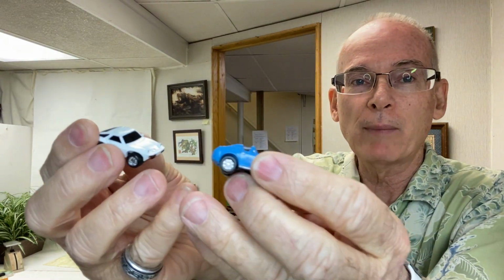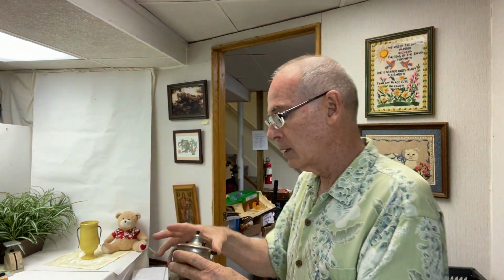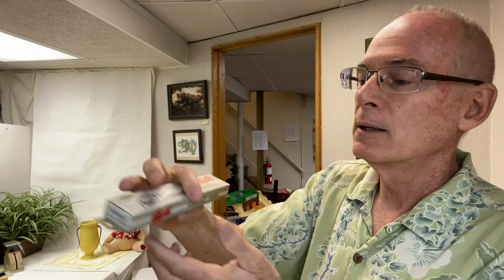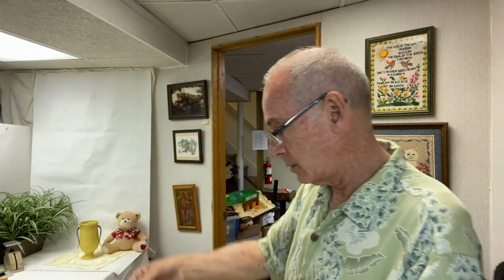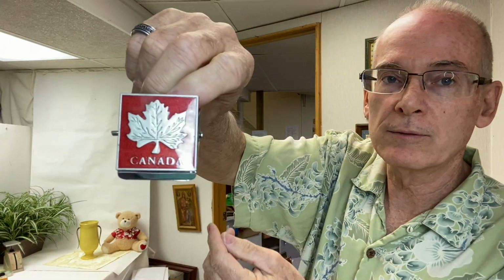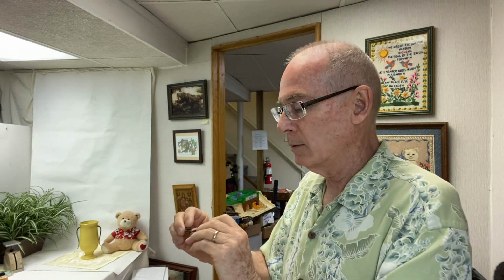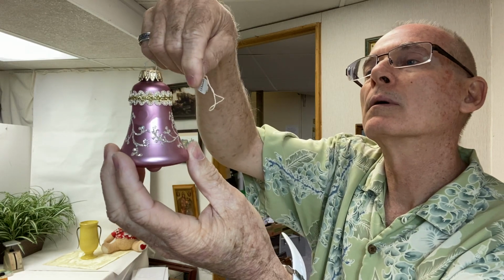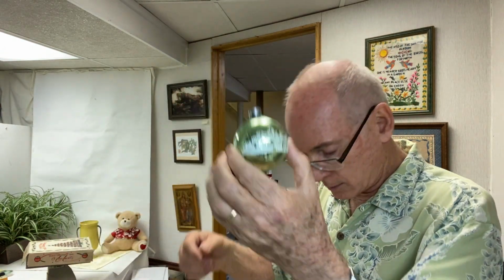Goodwill bins shop & haul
In this video we take you along as we pick through the bins to find some great stuff at the Goodwill Outlet Store.

Mailing Address:
Clay Rammage
901 1st St. N